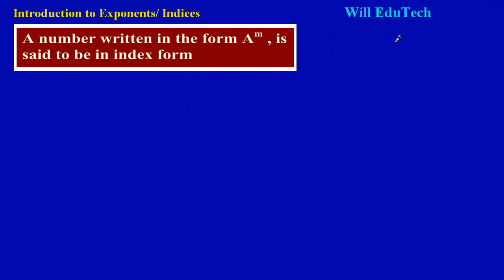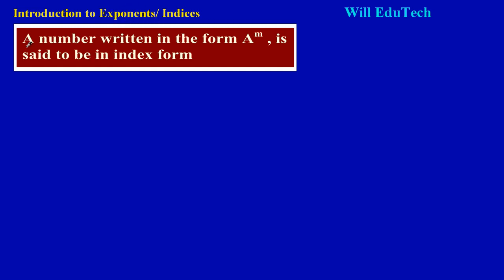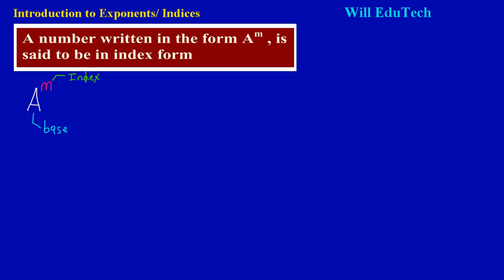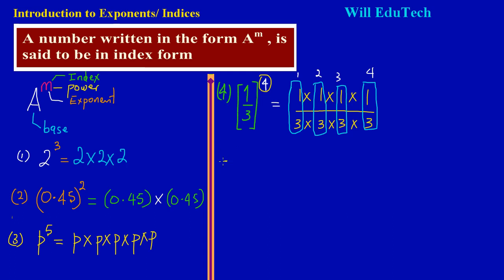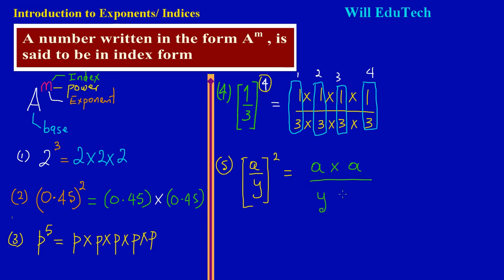Introduction to Exponents (or Indices)_by Will EduTech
This video shows how a base is represented, when raised to a power. You will learn that the power tells us how many times the base is multiplying "itself".